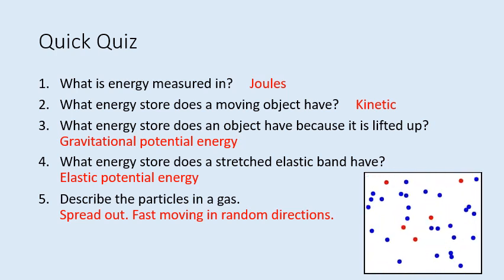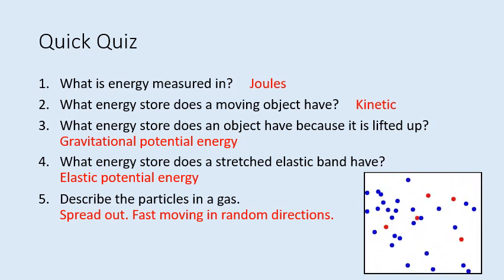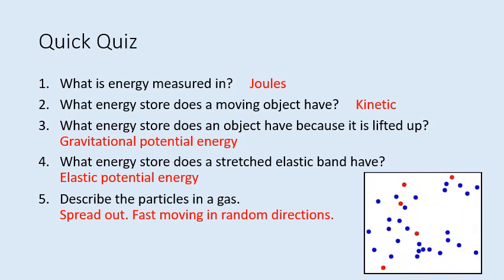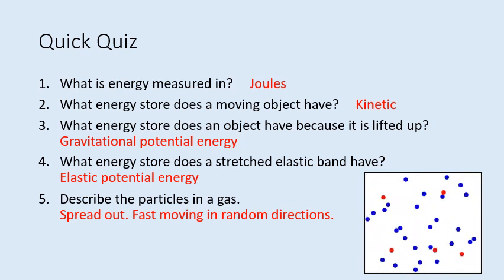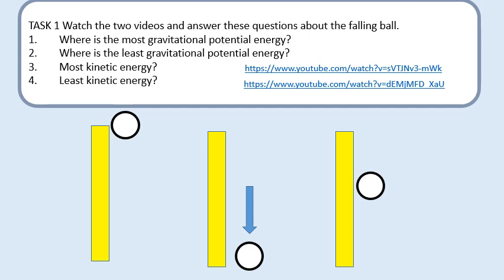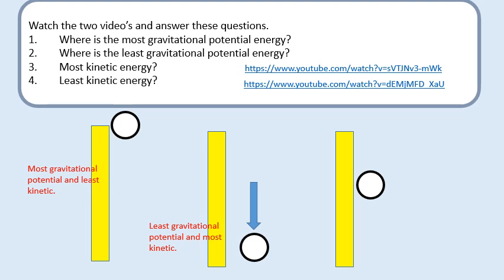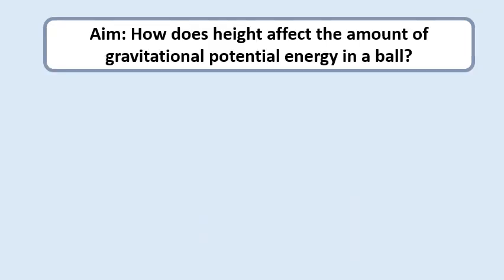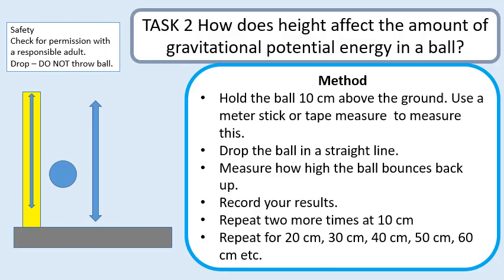L2 Energy transfers investigation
Mrs. Ritchie talks about an investigation into energy transfers.